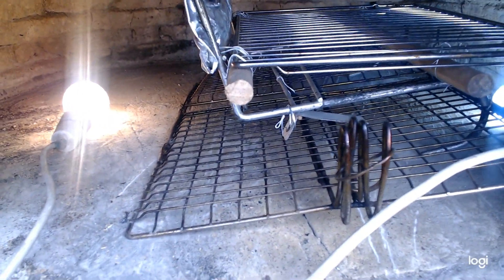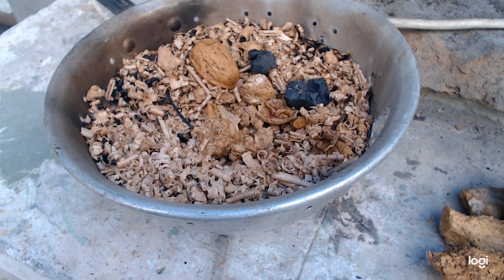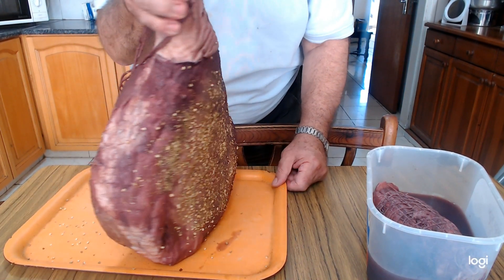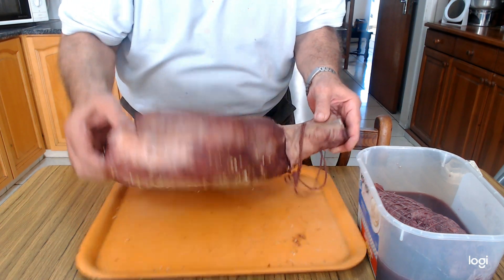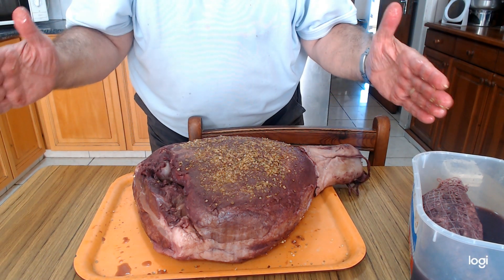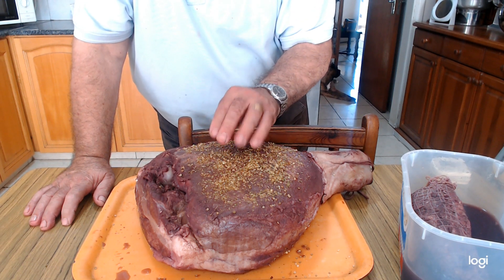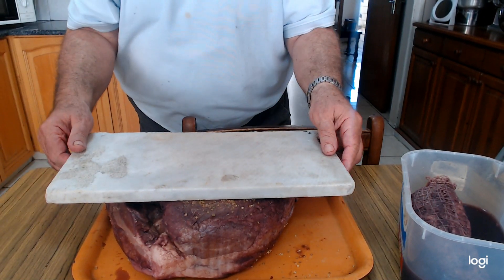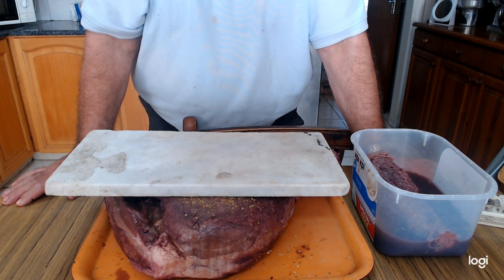Chef Andros @ home prepares a Traditional Hiromeri for the smoker.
Cure and smoke a traditional Cyprus ham (hiromeri).